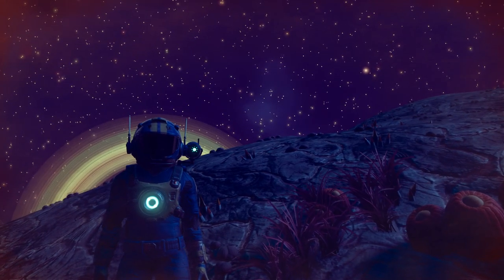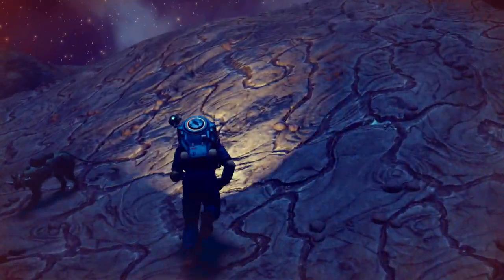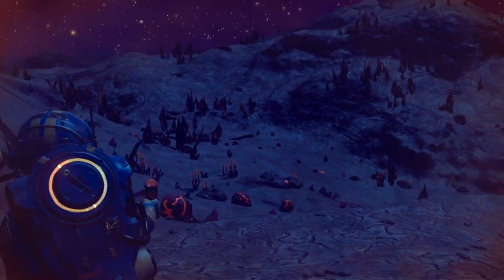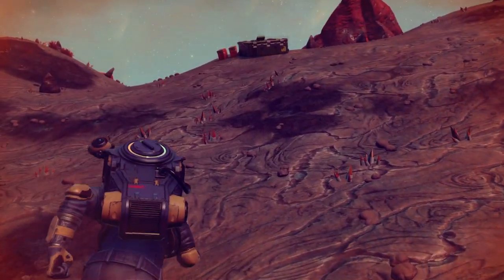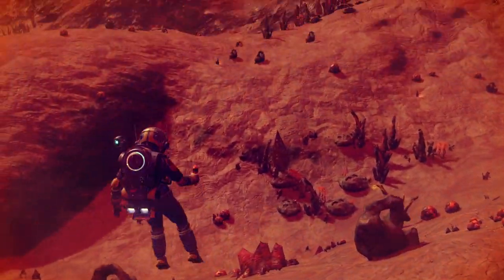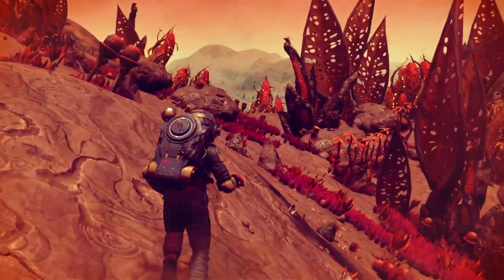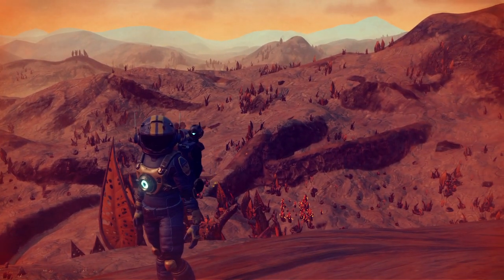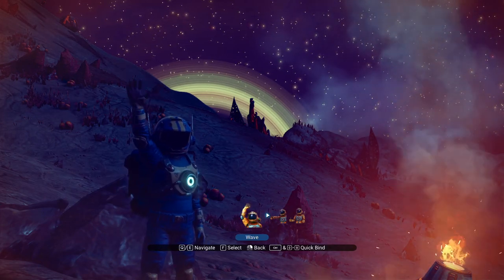Impossible Mission Challenge! No Hud/No Starter Ship/Ultra-Permadeath S2E16 - No Man's Sky NMS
Season 2, Episode 16: And on and on...

Welcome to the Impossible Mission Challenge- featuring No Starter Ship, all the settings are set to maximum difficulty - and locked there!  On top of that, we turn off the HUD, which means you can't see ANY items, any buildings, and no compass.  Basically, you can only see what is in your vicinity and you have to hope you come across what you need- and hope you don't get turned around.
8th hour- Amazing landscapes... but no ships...